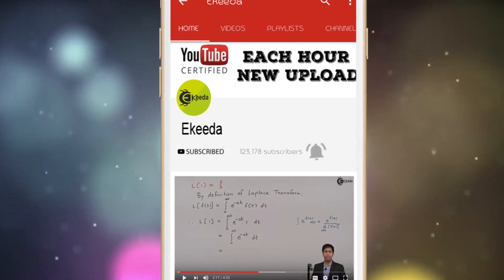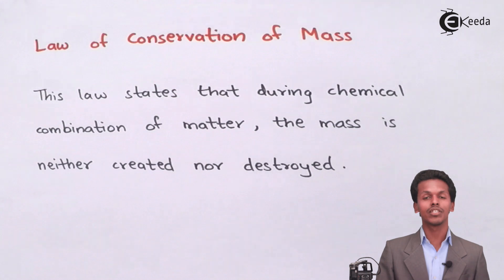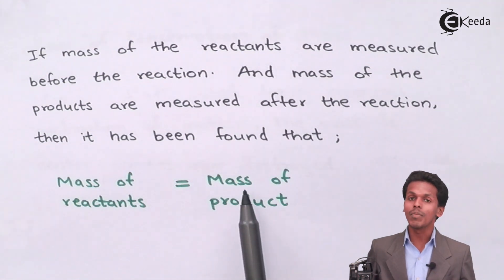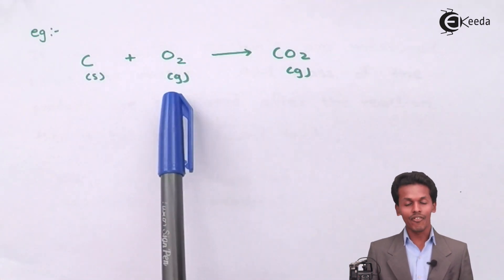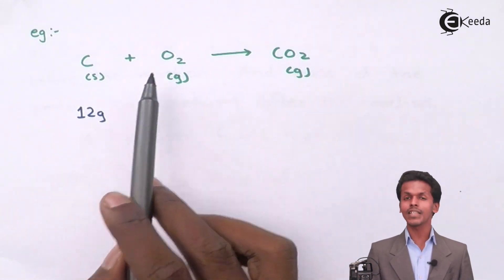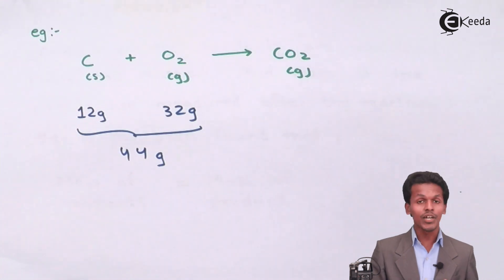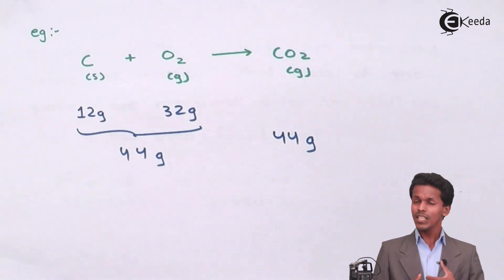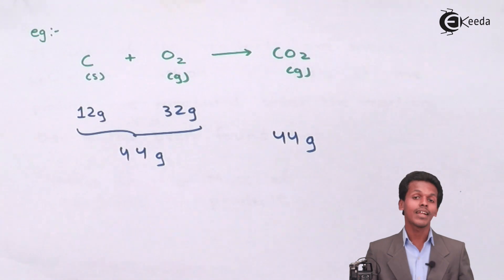Law of Conservation of Mass - Basic Concepts of Chemistry - Chemistry Class 11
Law of Conservation of Mass Video Lecture from Basic Concepts of Chemistry Chapter of Chemistry Class 11 for HSC, IIT JEE, CBSE & NEET.

Happy Learning : )